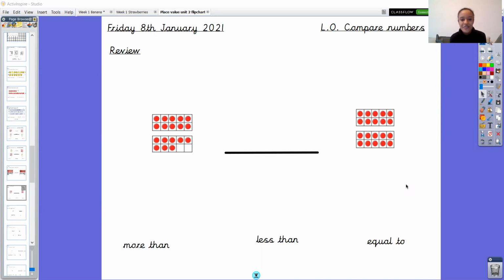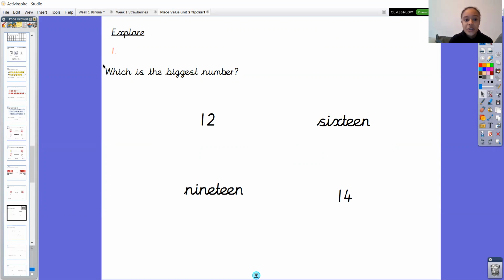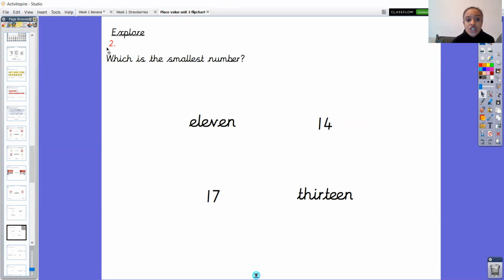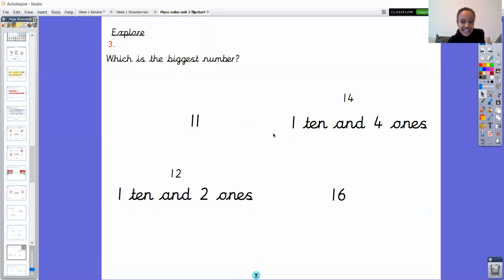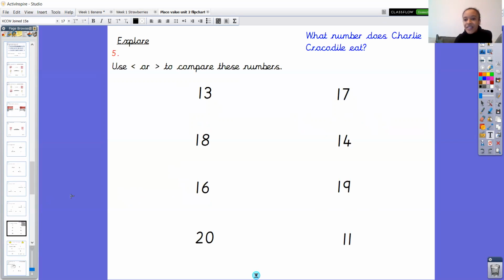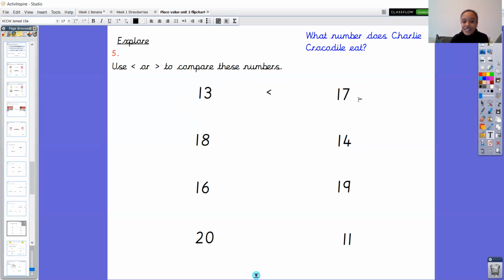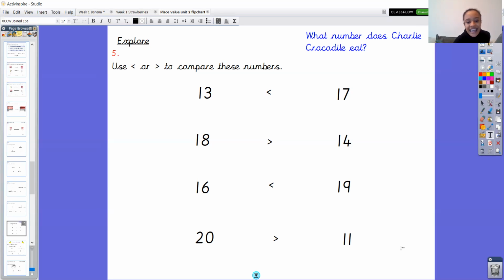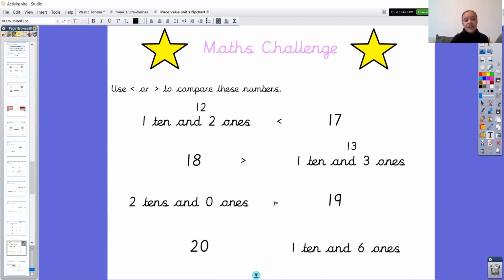Year 1: Friday 8th January: Maths (compare numbers)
Compare numbers using more than and less than.